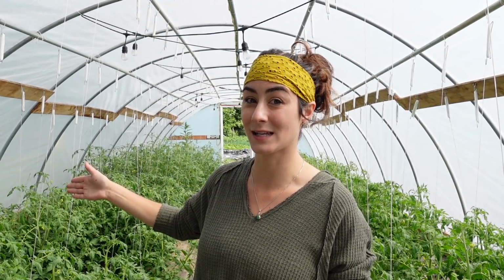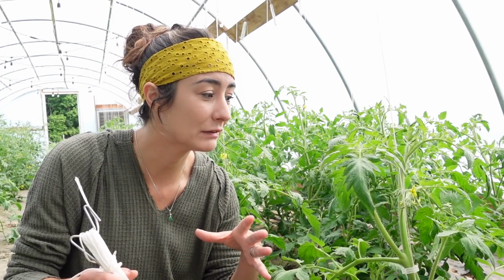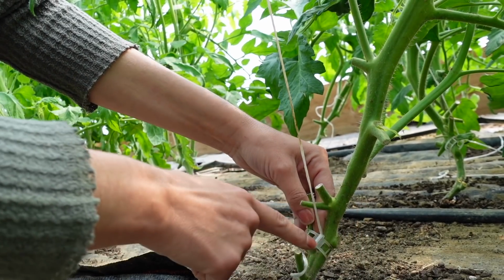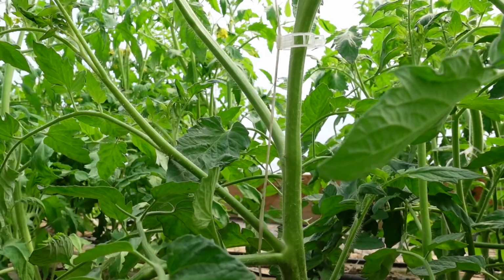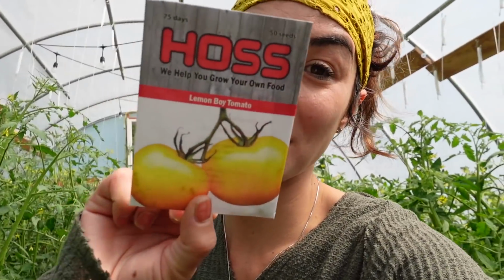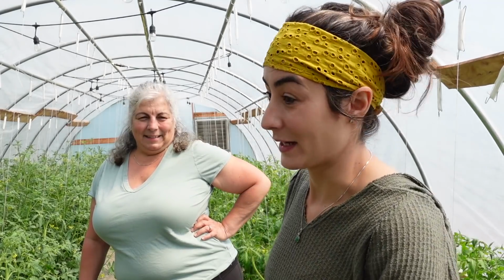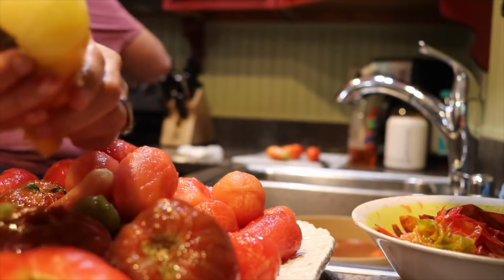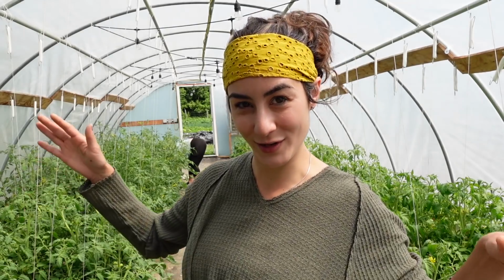Using a String to Trellis Tomato Plants || Tomahawk Hook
Bee Wisdom -Smell every flower and enjoy the sweetness of life💛

Wish List:

Gear: Canon EOS 80D with Rod mic
Gear: Sony zv-1
Editing App: iMovie